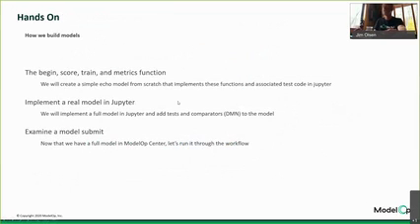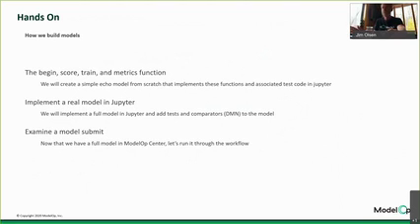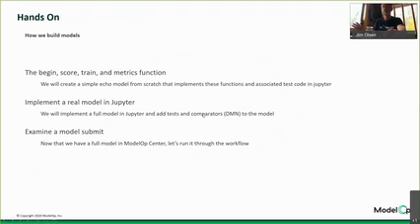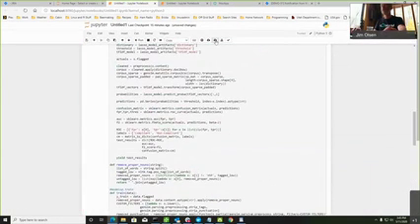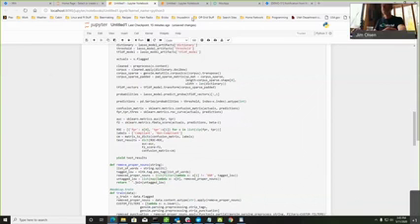ModelOps Techical Masterclass 3/5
In this session we will look at how different kinds of runtimes are implemented within the ModelOp product, and what that means within the ModelOp framework. We will first examine the ModelOp Center runtime and how you can enable a model to take advantage of the flexible endpoint binding, and statistics reporting provided. Further, we will examine how runtimes can be run as business endpoints within an enterprise application, or utilized for running ‘batch mode’ operations. We will also examine how to enable models to report both standardized and custom metrics to be captured by ModelOp Center. Finally we will examine how custom runtimes can be integrated with ModelOp Center.